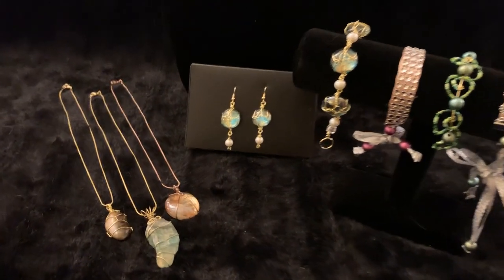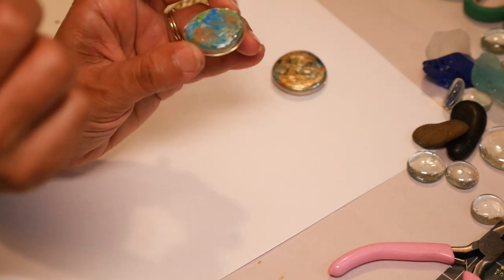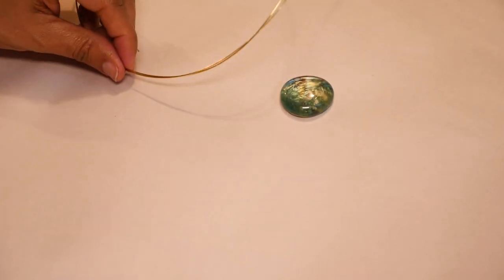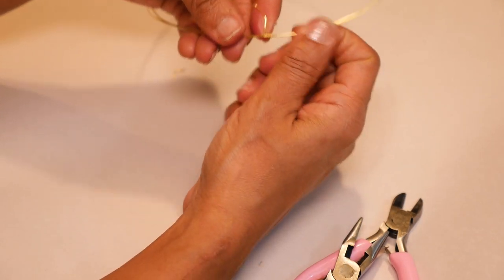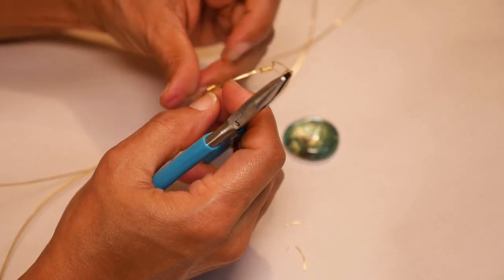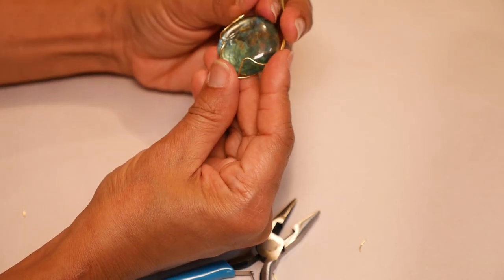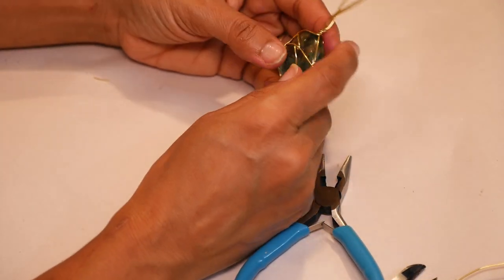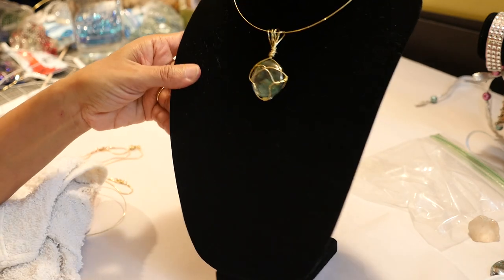Wire Wrapping #4 - Painted Glass Gem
I'll show you how to paint a Dollar Tree glass gem to be used as a pendant and a beautiful framed wire wrapping technique.